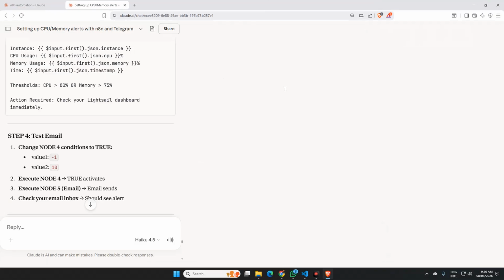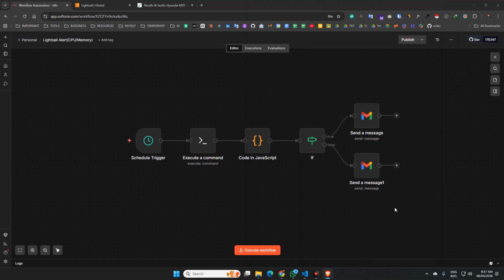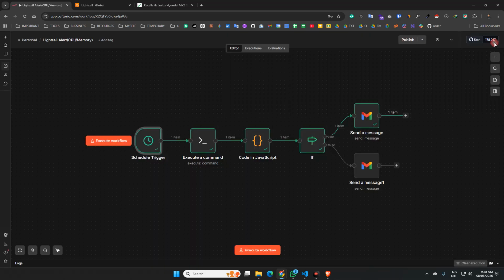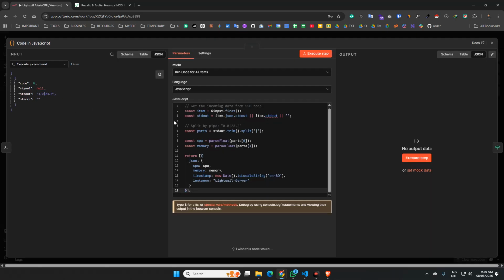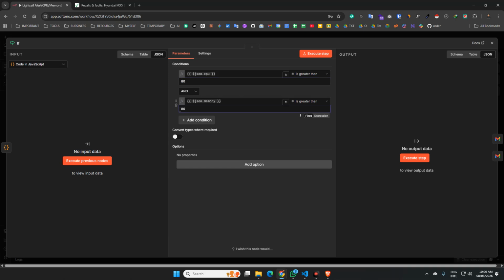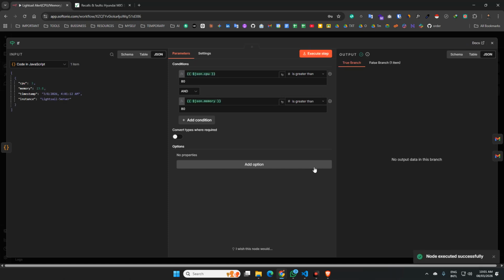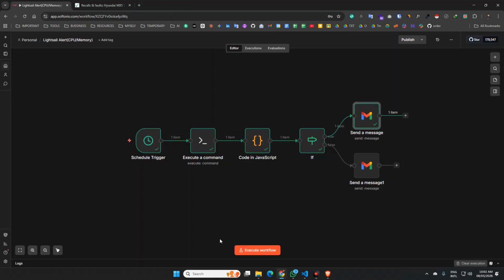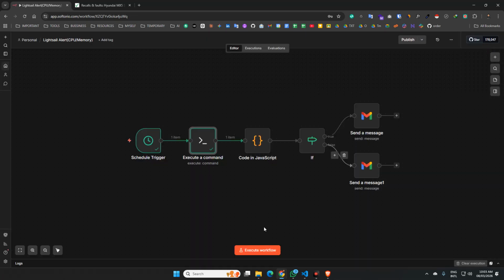VPS/Server health monitoring system using n8n. || Arif Billah CSE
Md Arif Billah, CSE